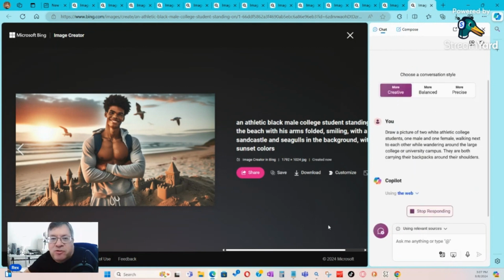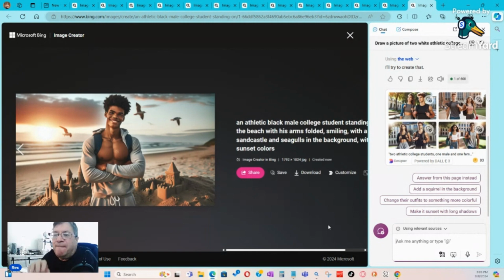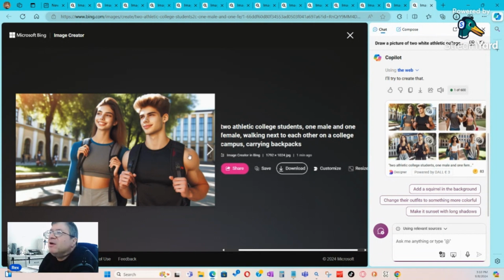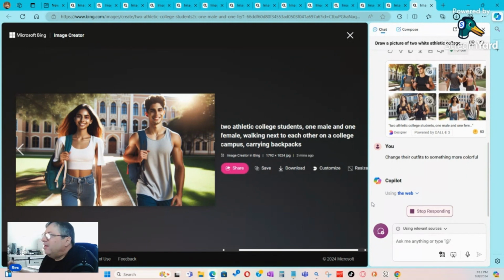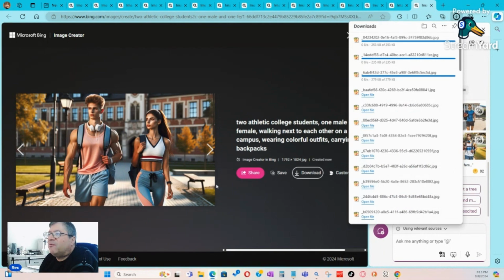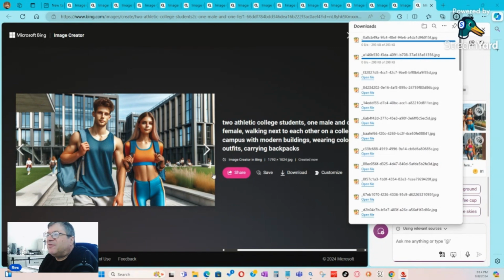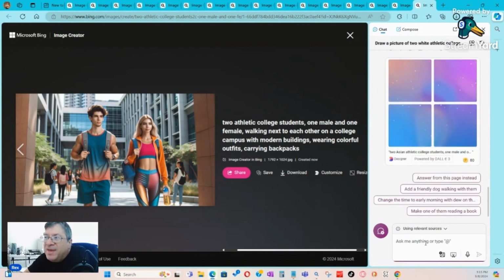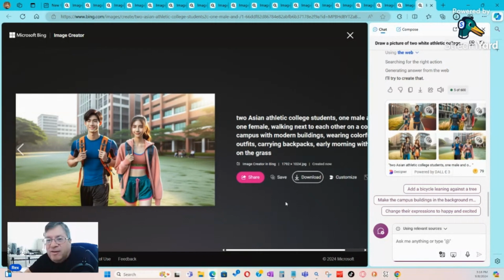Campus Walk - Created by Copilot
*Video Description*
Learn how to prompt Copilot to generate stunning images of two college students walking on a college campus.
Unlock your creative potential in 2024 with our comprehensive guide on how to make stunning images using Microsoft Copilot! In this video, we will walk you through the step-by-step process of harnessing the power of Microsoft Copilot to create visually captivating images that stand out. Whether you're a beginner or an experienced designer, you'll learn practical tips and techniques to enhance your image-making skills. Discover how to utilize AI-driven features, explore various design tools, and unleash your imagination to produce professional-quality visuals. From adjusting colors and textures to incorporating dynamic elements, we cover it all! Join us as we dive into the exciting world of image creation with Microsoft Copilot.

Some Amazon products I like and use a lot, are:
**TP-Link USB to Ethernet Adapter.
**SanDisk 64GB Cruzer USB 2.0 Flash Drive...
**Energizer AA Batteries, 32 Count.

*Question for our viewers*
QUESTION — What videos would you like us to make on this channel?